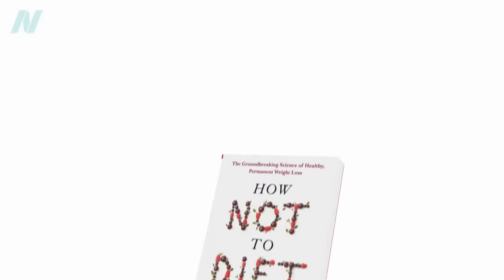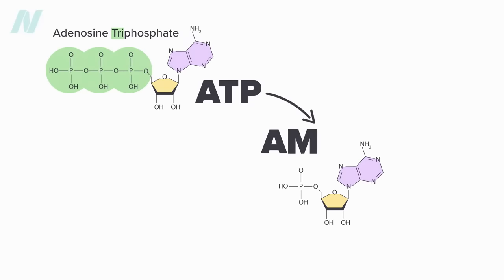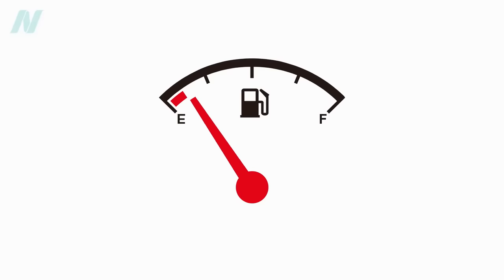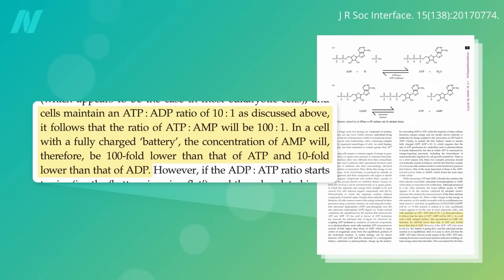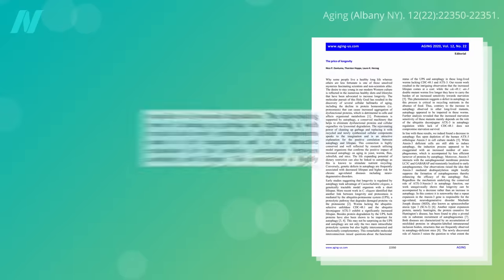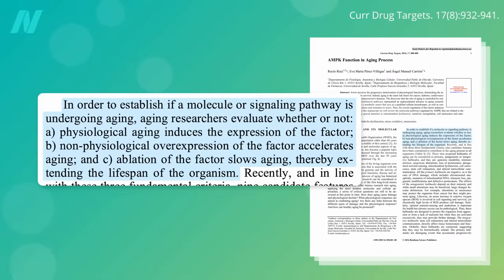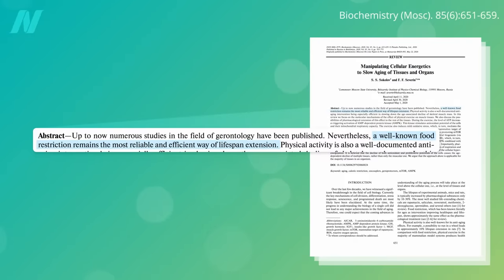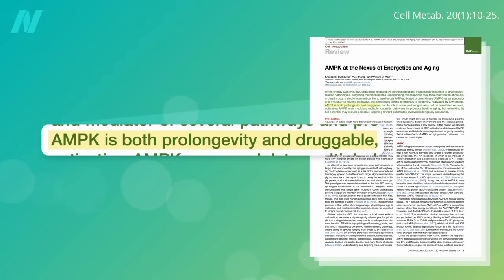Naturally Boosting AMPK with Caloric Restriction for Life Extension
Amping AMP-activated protein kinase is one of the anti-aging pathways I cover in my longevity book, How Not to Age.

I cover AMPK in my books How Not to Diet and How Not to Age Check them out at your local public library, or listen to me read them on audiobook. (All proceeds I receive from the sales of all my books go to charity.)

Have a question about this video? and someone on the NutritionFacts.org team will try to answer it.

Want to get a list of links to all the scientific sources used in this video? You’ll also find a transcript and acknowledgements for the video, my blog and speaking tour schedule, and an easy way to search (by translated language even) through our videos spanning more than 2,000 health topics.